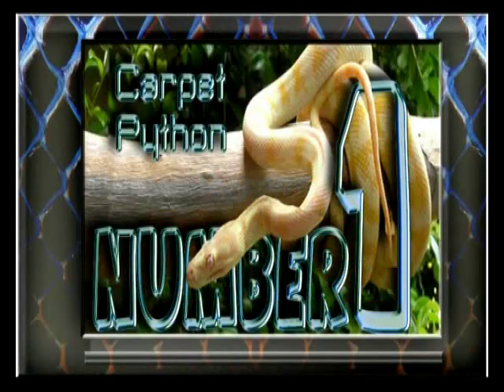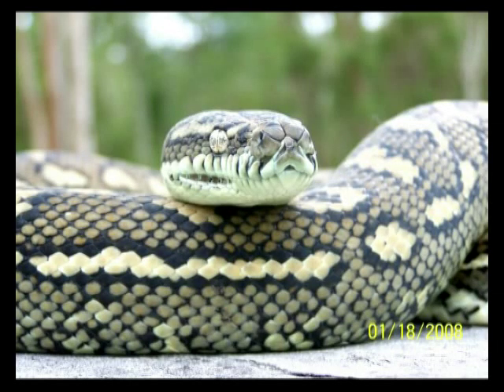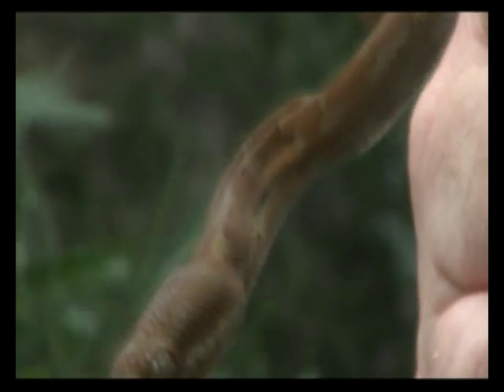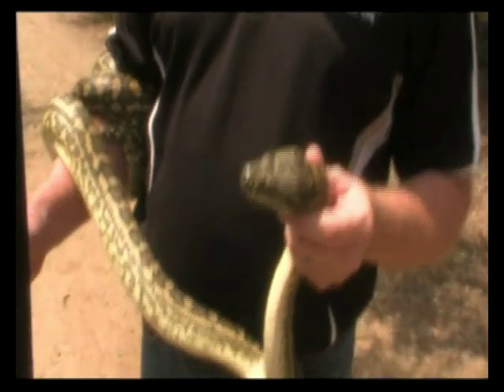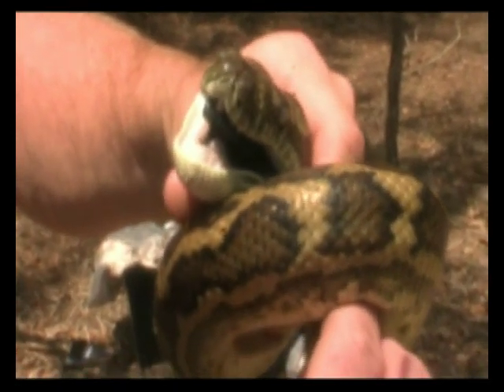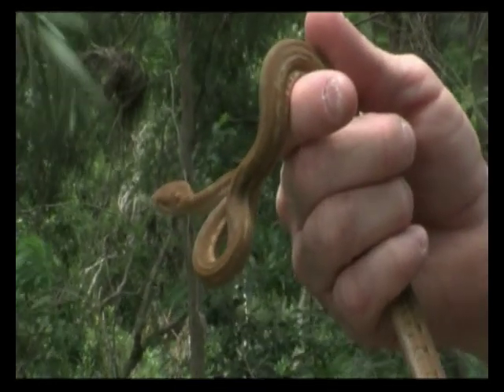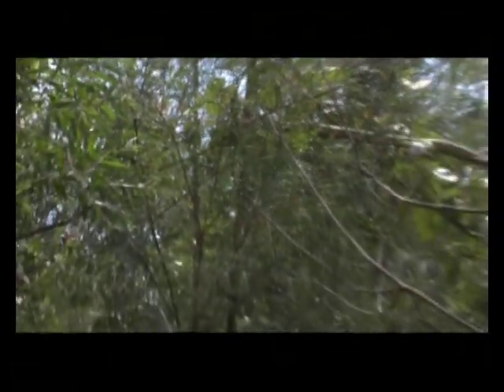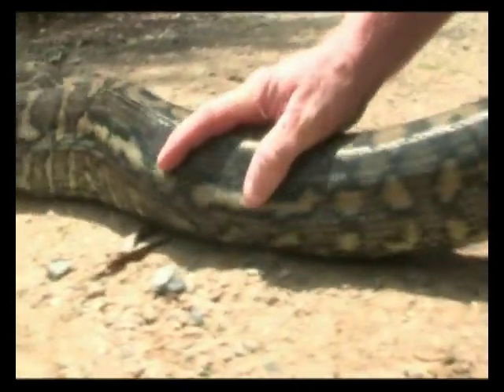number 1 carpet.mp4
education on our friend the carpet python